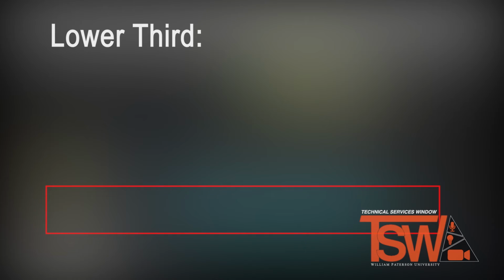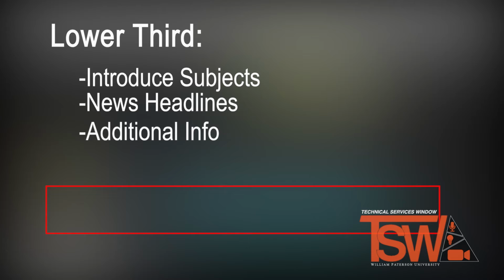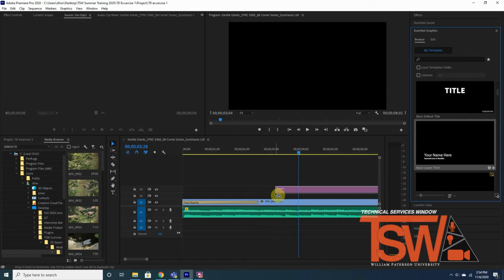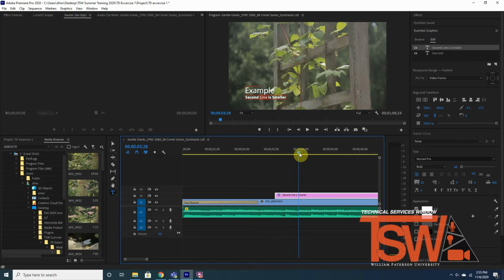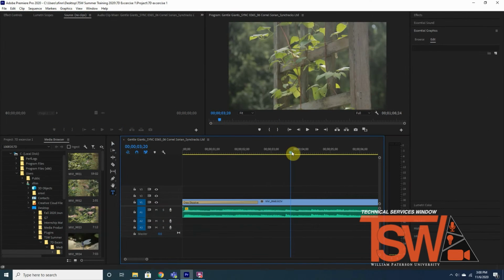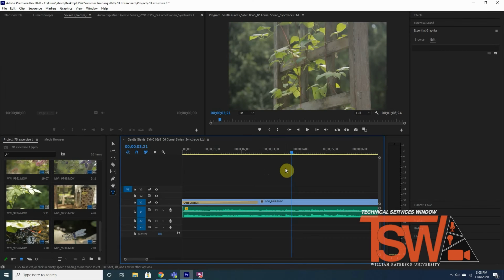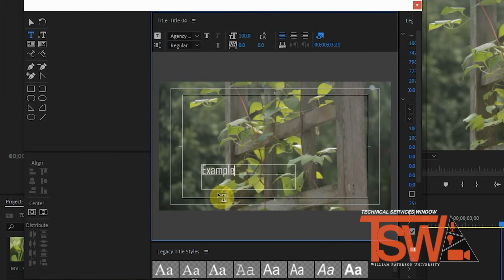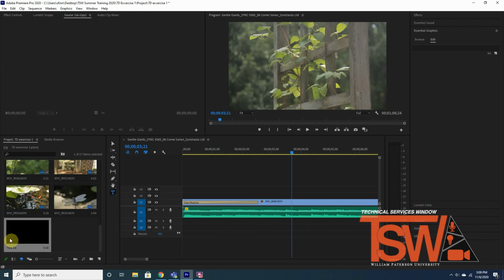Lower Thirds and Graphics in Adobe Premiere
Learn the basics of creating Lower Thirds and Graphics in Adobe Premiere